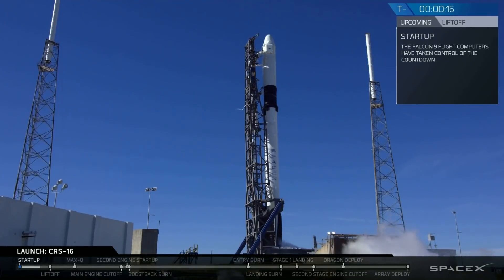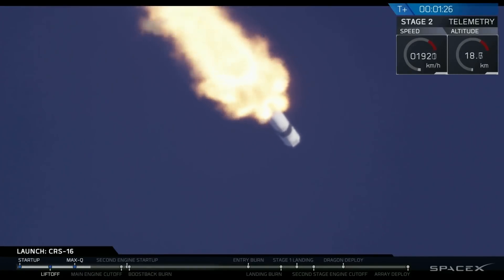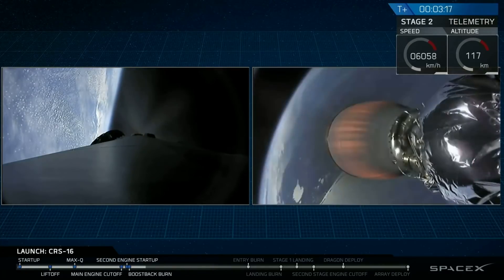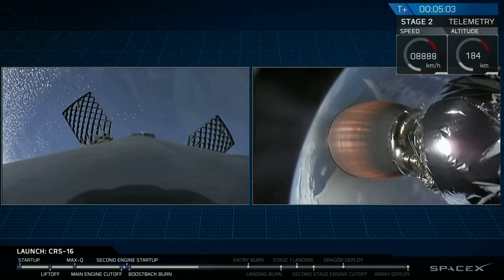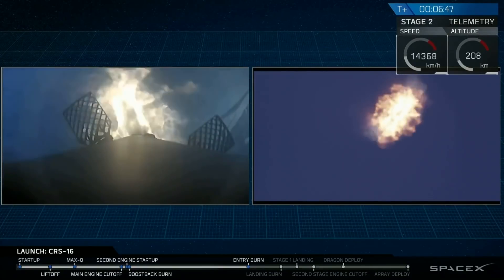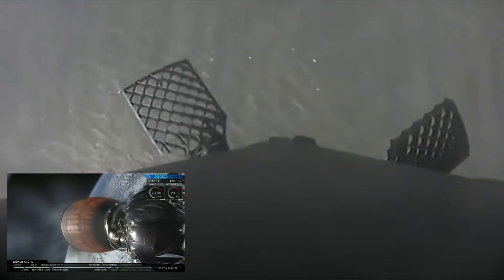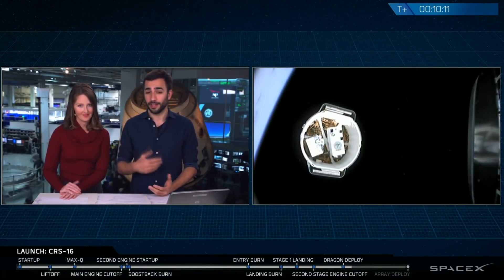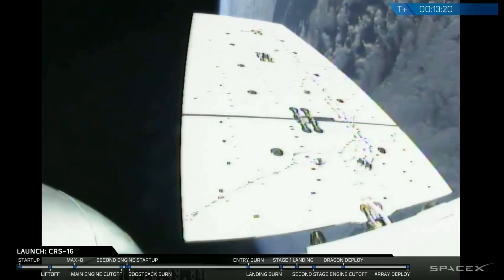Failed booster landing! SpaceX Falcon 9 launch webcast enhanced w/ booster splashdown (12/5/2018)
6:29 Ring of ice floats away from booster.
7:42 Booster starts to lose control, then feed is cut.
8:28 Side-by-side view of the booster descent and splashdown.
10:04 Dragon supply module deployment.
11:41 Dragon's solar arrays unfold.
Launch site: Cape Canaveral, Florida
Destination: ISS
A SpaceX Falcon 9 rocket launched the 18th Dragon spacecraft mission on its 16th operational cargo delivery flight to the International Space Station. The CRS-16 mission was successful, and the Dragon spacecraft reached the ISS. However, as the rocket's first stage descended, a hydraulic pump that controls the titanium grid fins got stuck, causing the rocket to enter a spin. It was unable to land on the pad, but it did manage to make a soft landing in the ocean nearby.